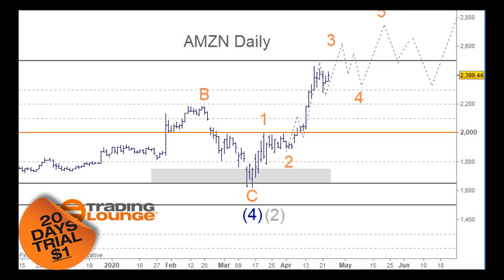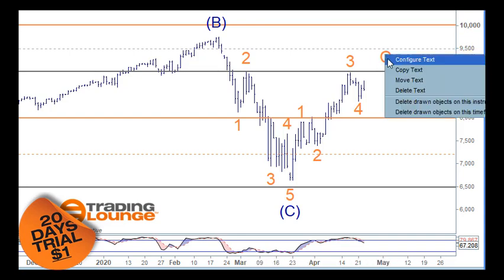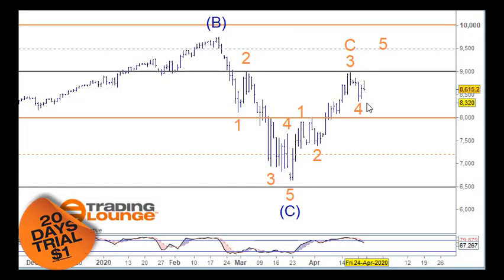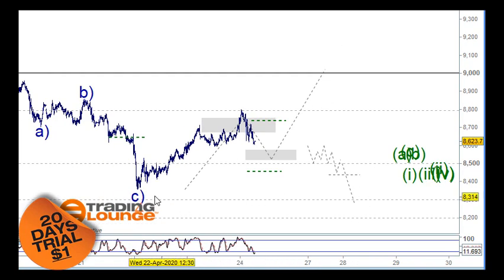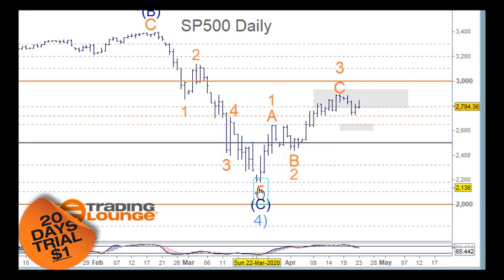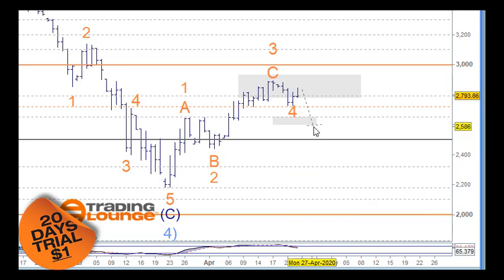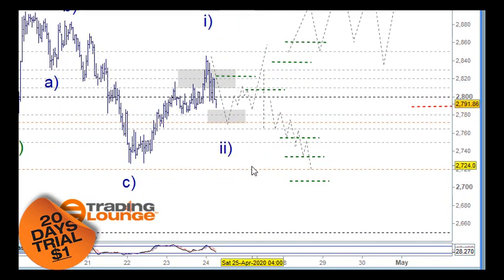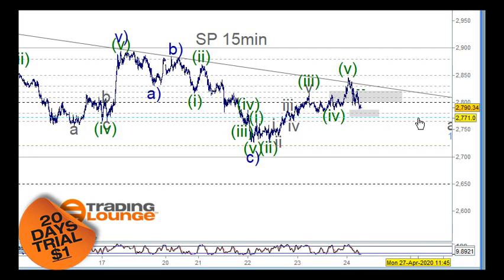SP500 Elliott Wave Day Trading 24 April 2020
SP500 Elliott Wave Day Trading

S&P 500 Index, SP500, Indices, Emini, (ES), SPY,SPX, Futures, Index, US30 CFD Trading,Technical Analysis, CFDs, Day Trading, strategies,
cfd trading, options trading,spread betting, US Stock Market,ETF,VOO,NASDAQ-100,DJI, Swing Trading